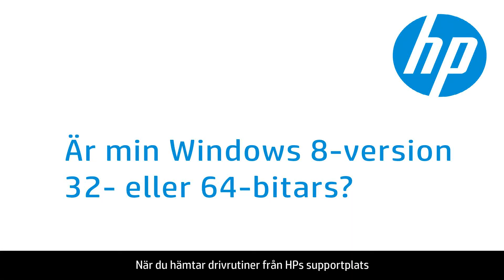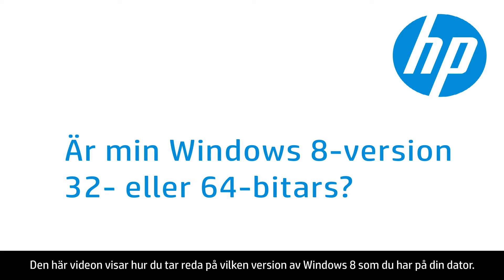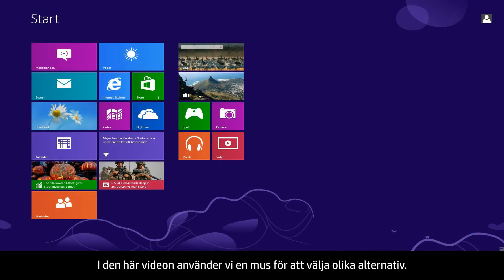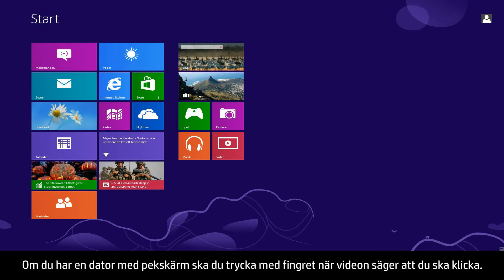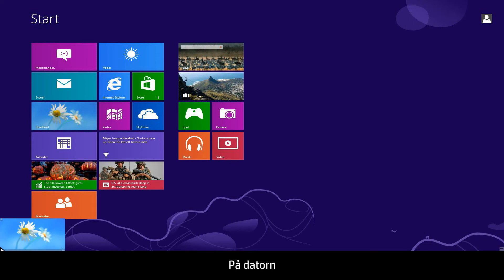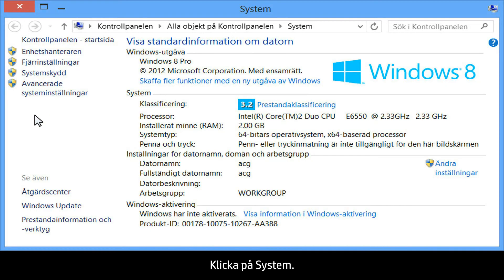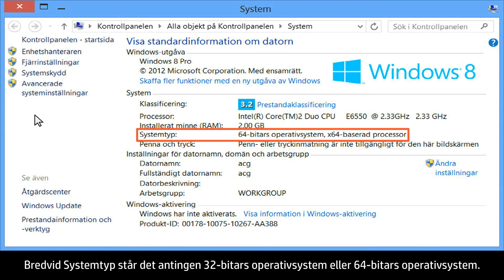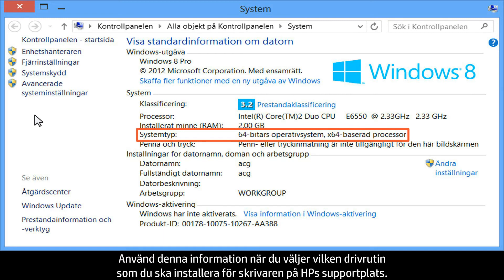Är min Windows 8-version 32- eller 64-bitars?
När du hämtar drivrutiner från HPs supportplats måste du veta om din Windows 8-version är 32-bitars eller 64-bitars.
Lär dig hur du tar reda på vilken version av Windows 8 som du har på din dator.